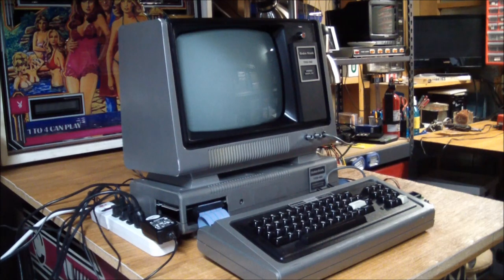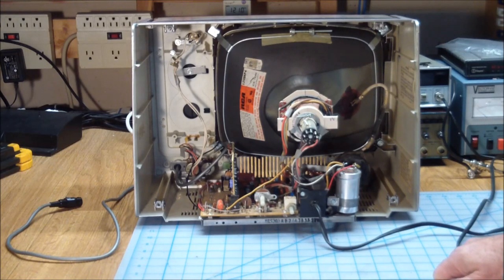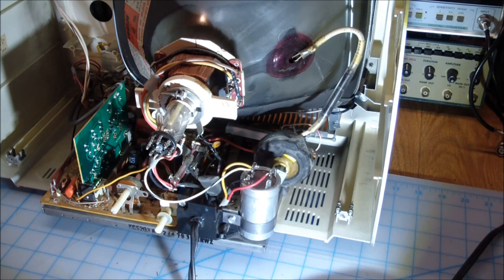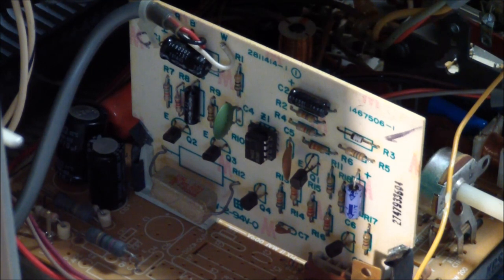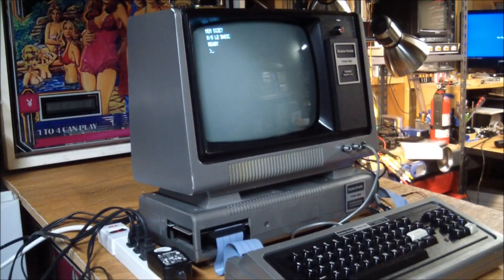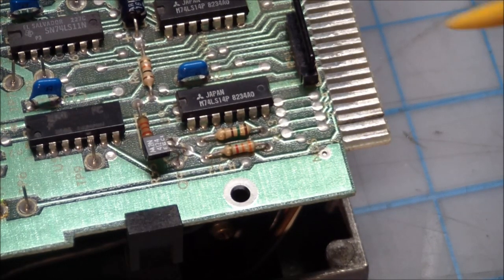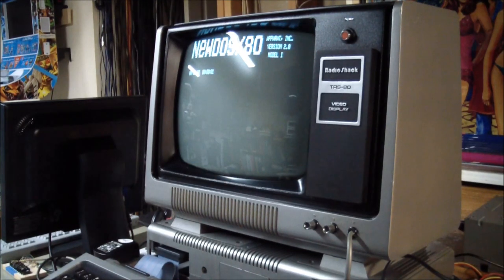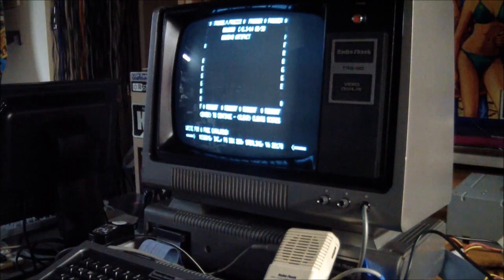AE#71 Radio Shack TRS-80 Model 1 monitor trouble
I was just going to close the this series with a demo of a real disk drive hooked up to the TRS-80. But then the monitor died so I had to repair that first.